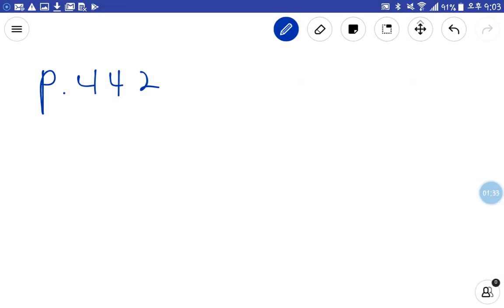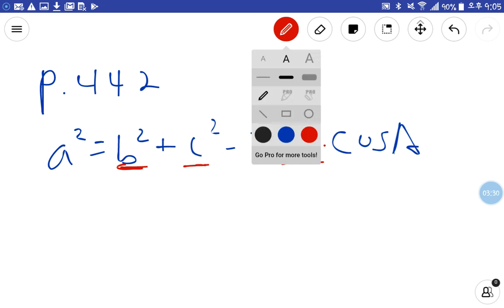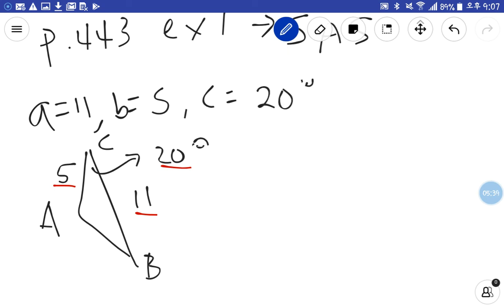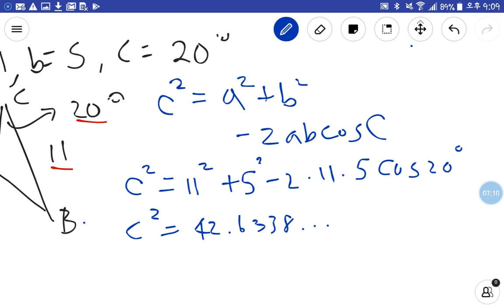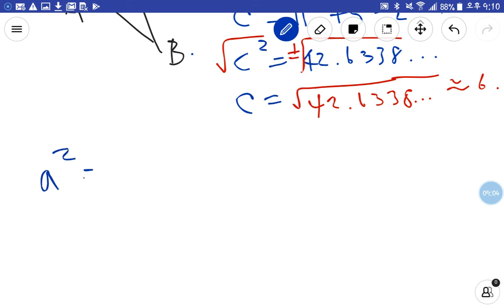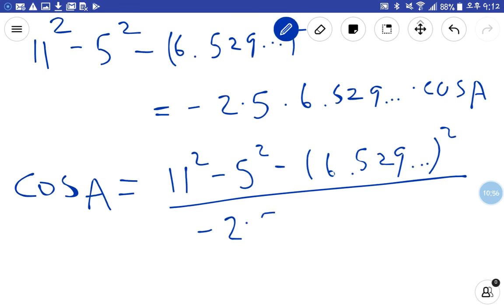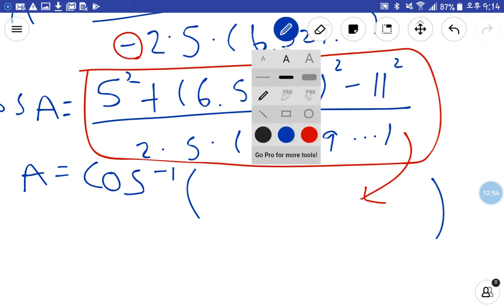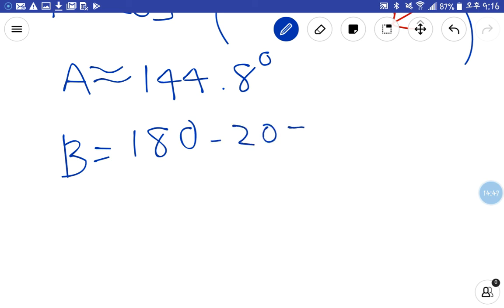Pre-calculus p.442-443 ex 1